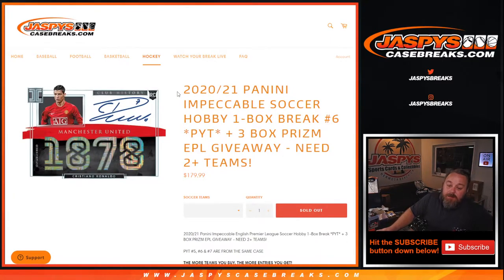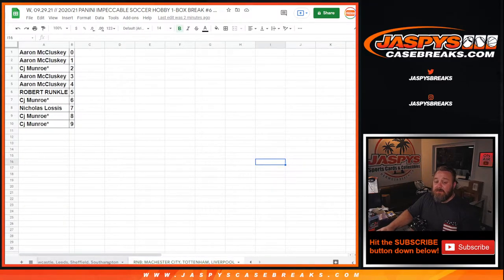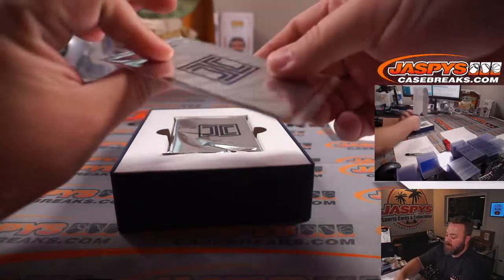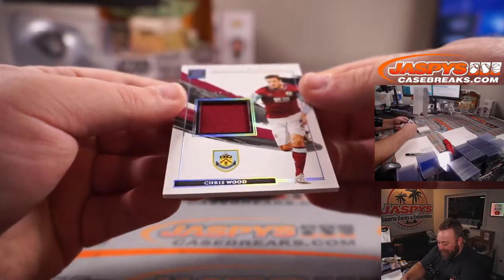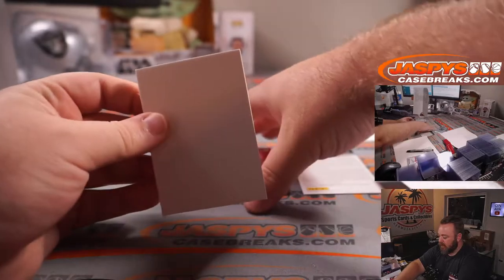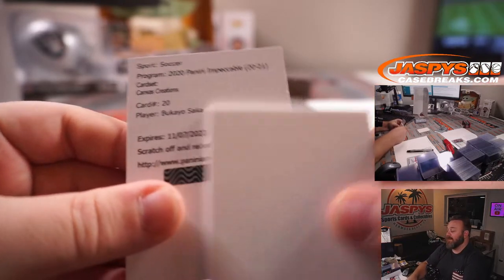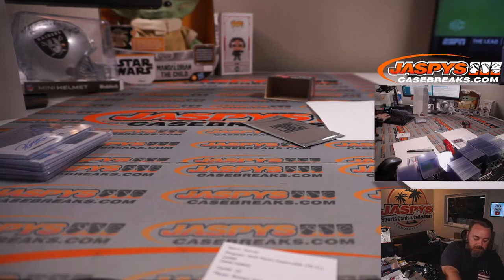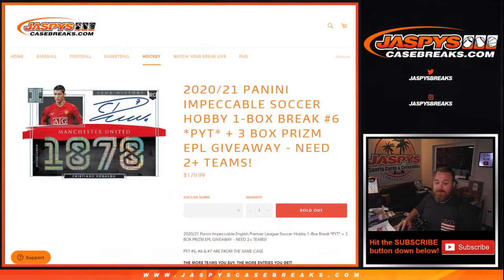W, 09.29.21 // 2020/21 PANINI IMPECCABLE SOCCER HOBBY 1-BOX BREAK #6 *PYT*